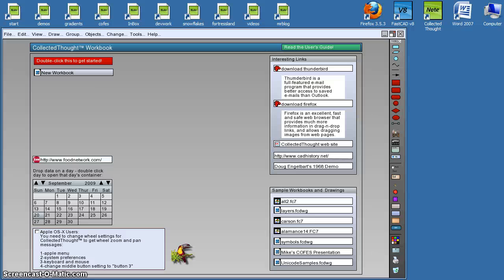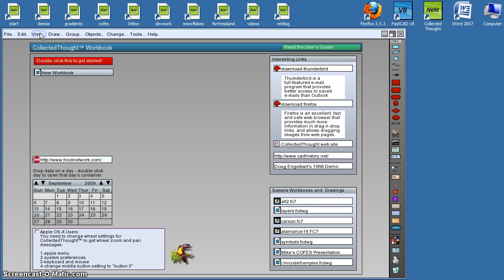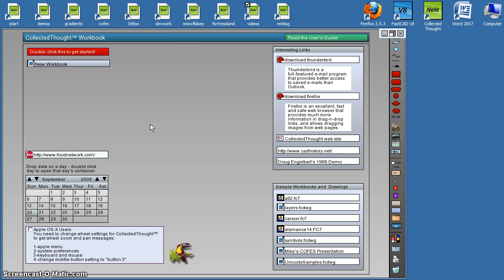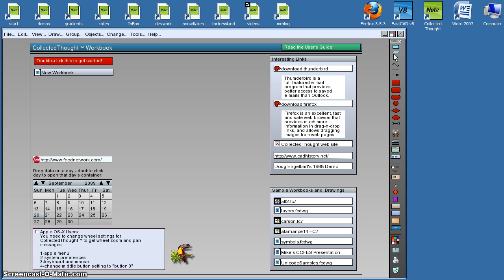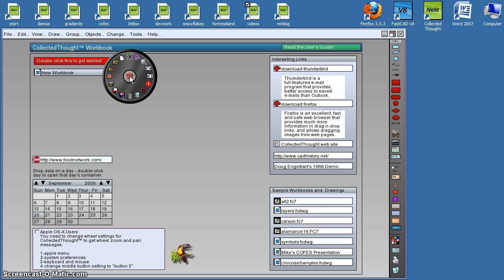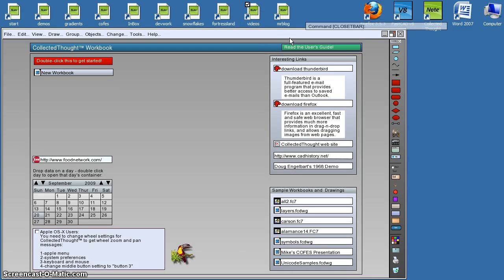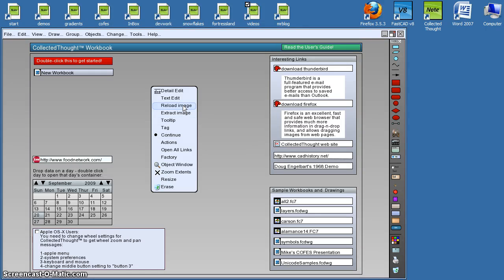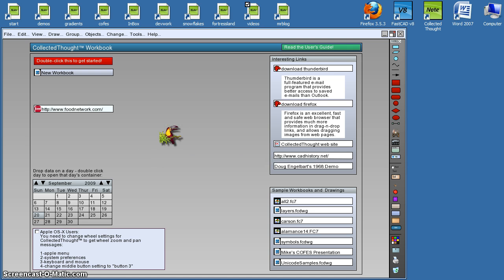CollectedThought™ Basic Functionalities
This covers the majority of the fundementals of collected thoughts tool navigation and windowing proceedures.